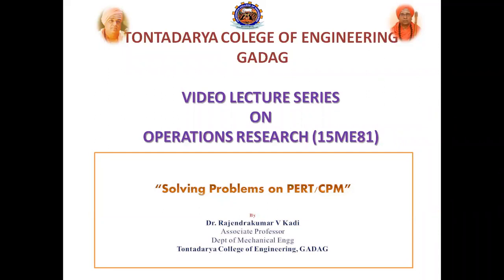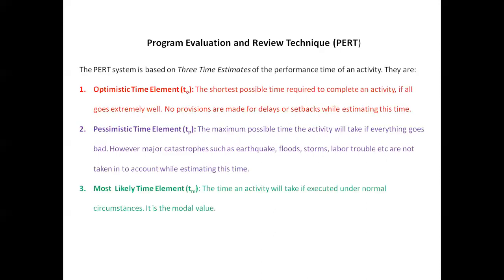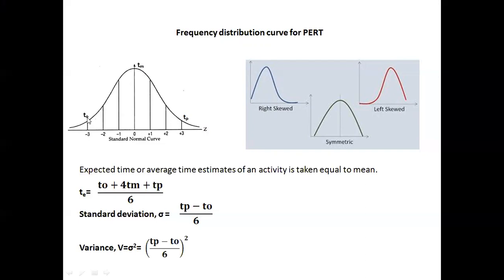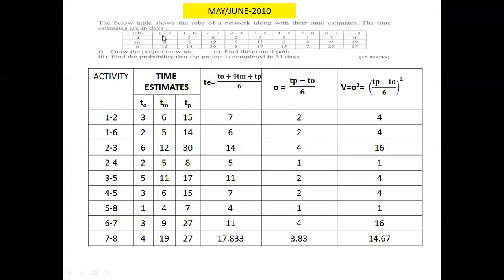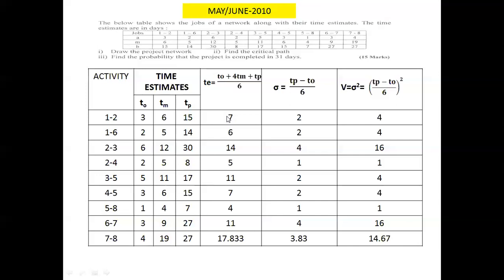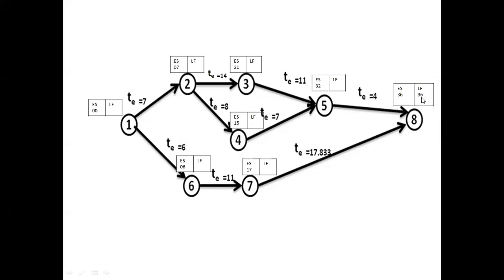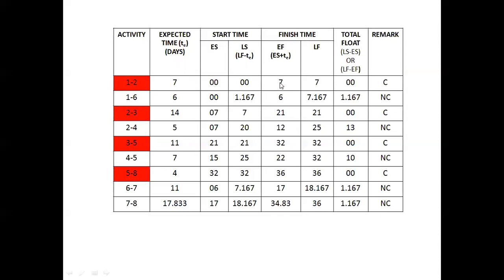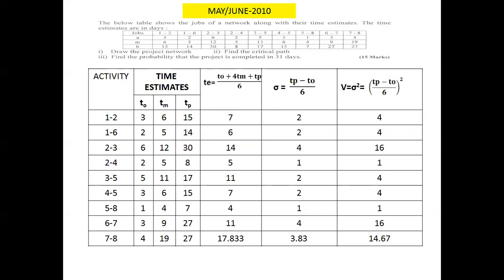OPERATIONS RESEARCH_PERT CPM Session 8 Part1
Calculation of expected time based on optimistic, pessimistic and most likely time elements in PERT.